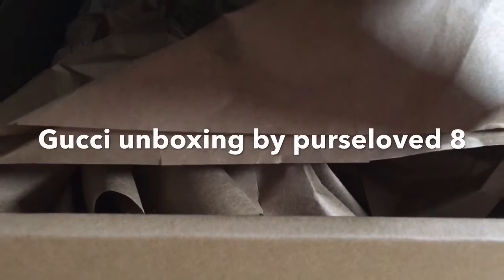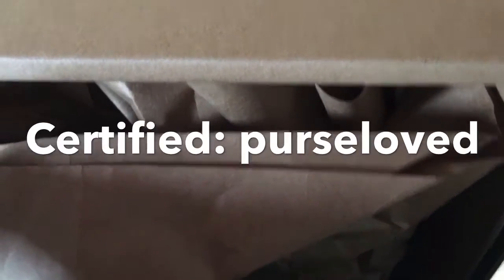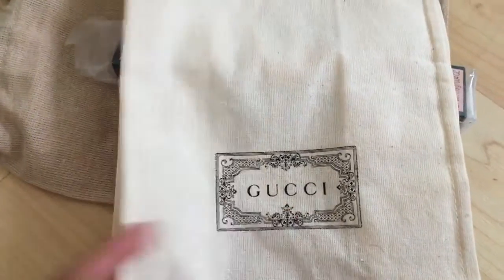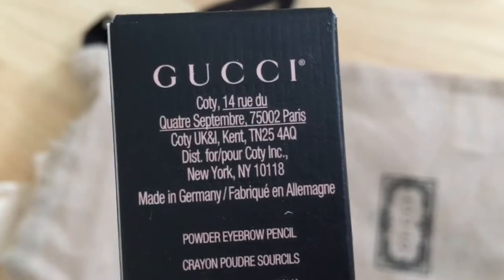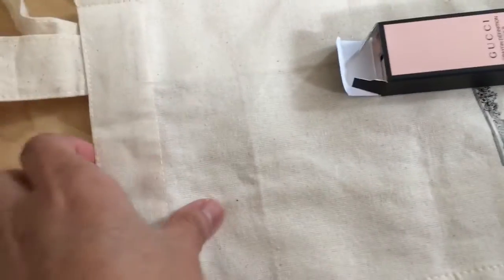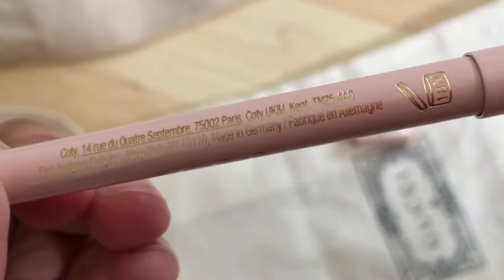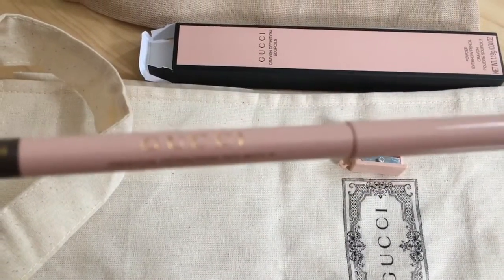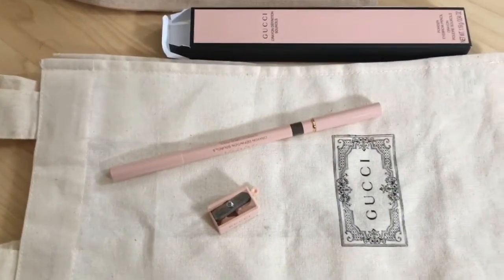Gucci eye brow pencil unboxing | the cheapest thing? | Purseloved